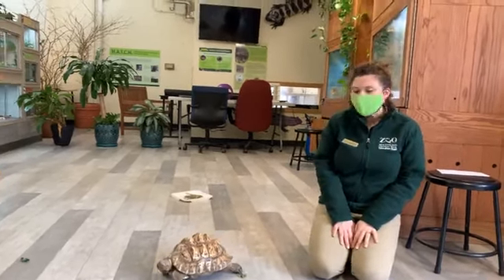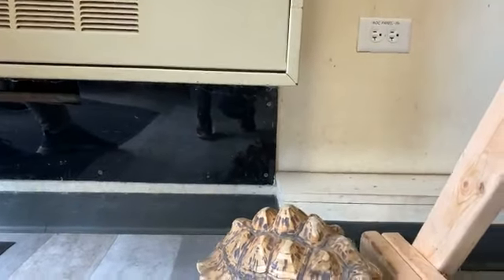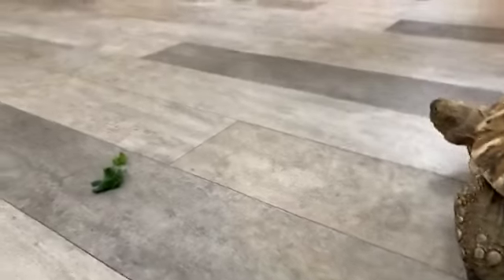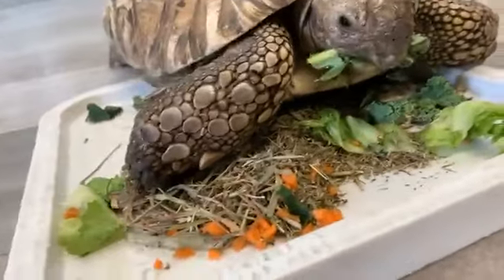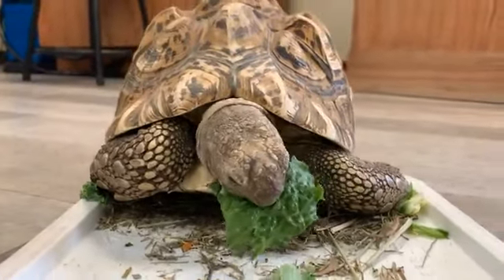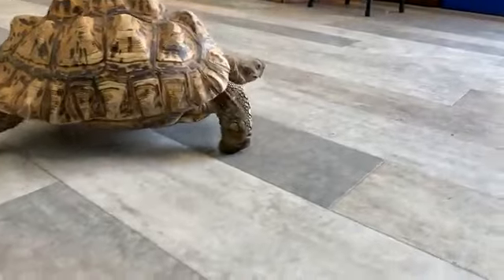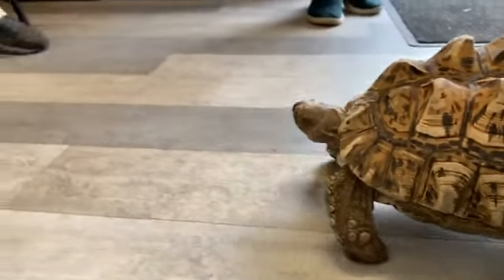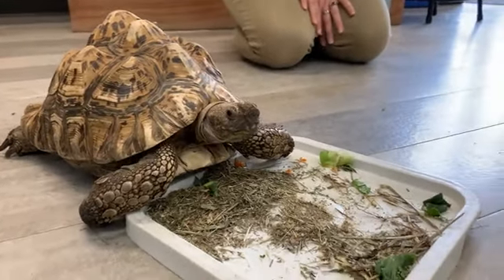Zoo To You: Meet Kupa the leopard tortoise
We’re slowing things down with Kupa the leopard tortoise in our ZooToYou! Learn more about reptile and amphibian conservation work we're involved in locally and abroad